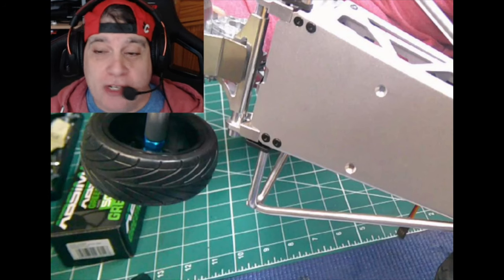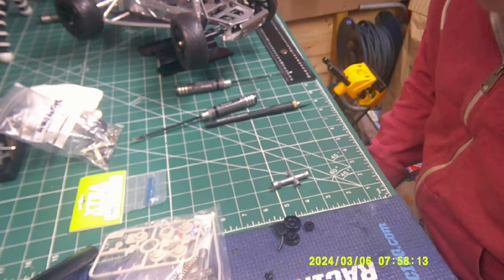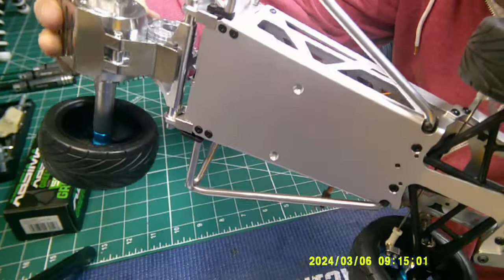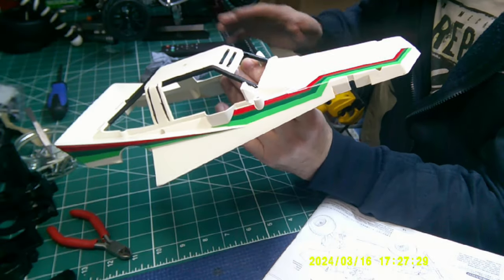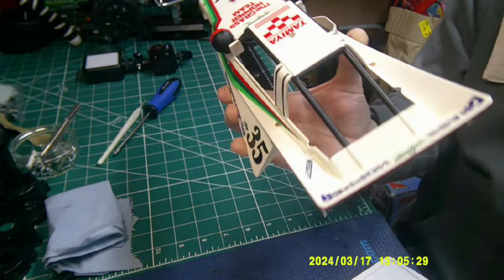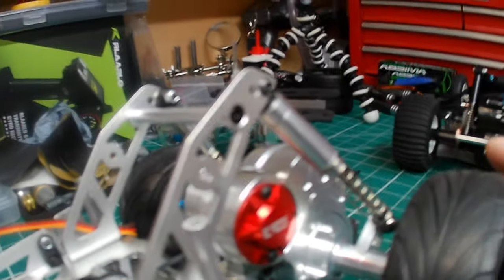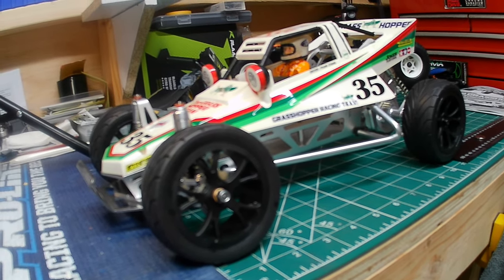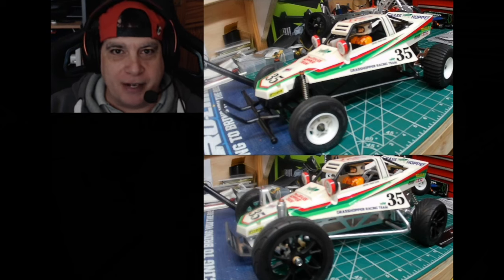Tamiya Grasshopper Build - Part 2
In todays video, we complete "Both" rolling chassis and talk about costs and why I wanted to do this. I have effectively built 2 cars, a standard Grasshopper and a Hopped up Hopper. The cost is quite staggering between the 2 and I am going to put electrics in both in Part 3